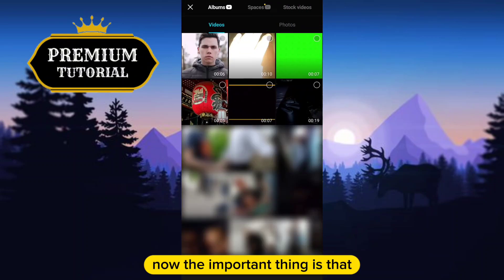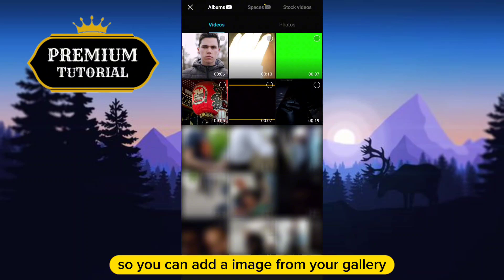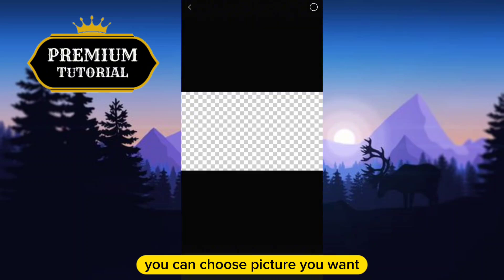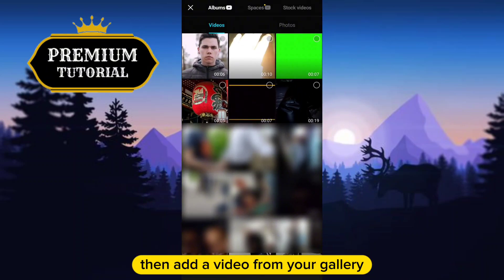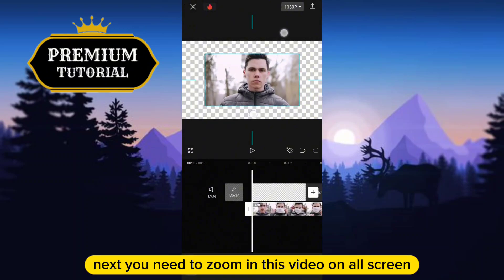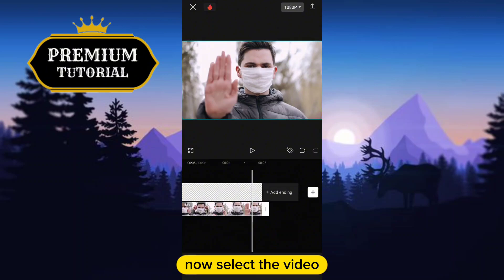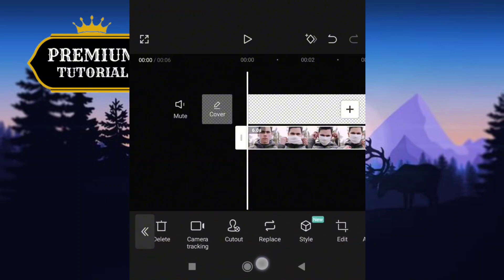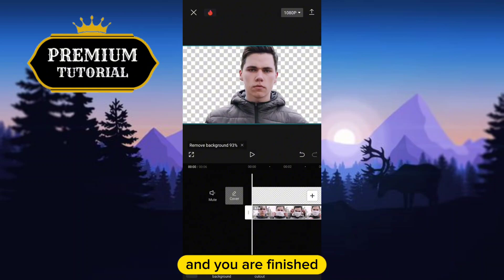How to Remove Video Background Using CapCut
Unleash your video editing potential with our latest tutorial on 'How to Remove Video Background Using CapCut.' Whether you're a content creator or just getting started with video editing, we've got you covered. In this video, we'll guide you through the steps to achieve a clean, professional look by removing the background from your video clips. Watch now and elevate your video editing skills with CapCut!